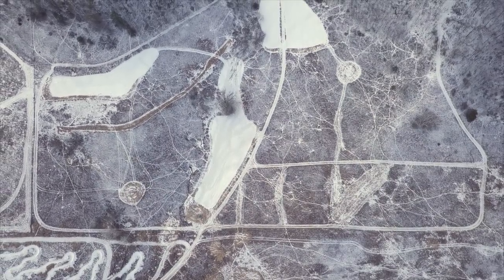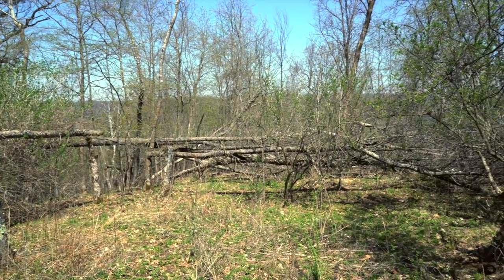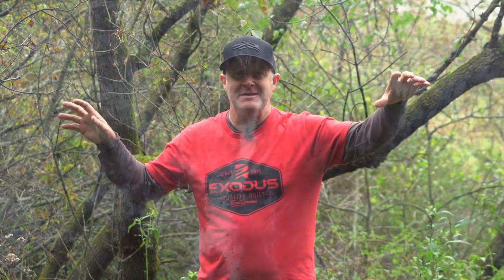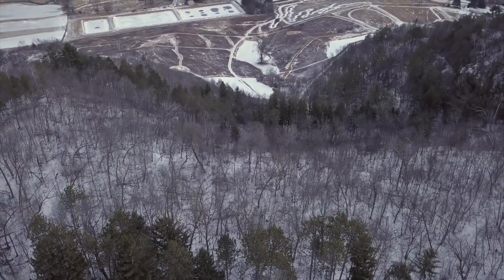Scouting Tips For Public and Private Land Whitetail Hotspots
There is a basic core scouting principal that you should apply to either public or private land whitetail hotspots. Whitetails are creatures of edge and it is pretty easy to find potential areas to scout by seeking diversity and habitat changes withing your scouting efforts. Here is a simple rule to live by, when it comes to scouting for habitat that holds the highest number of deer per acre.